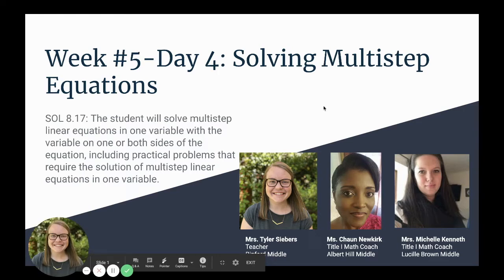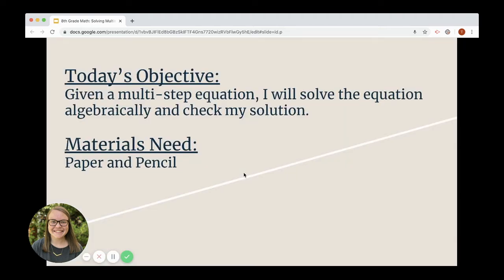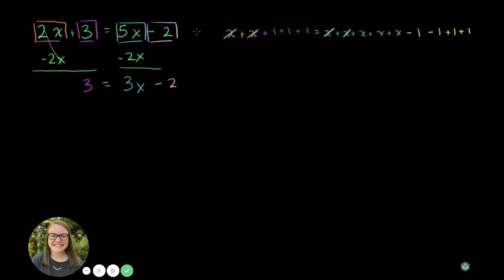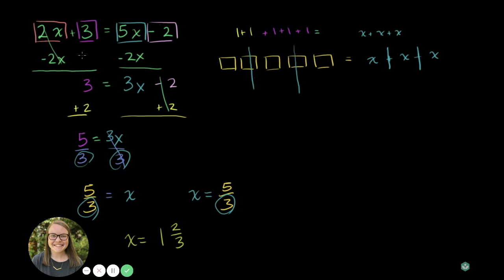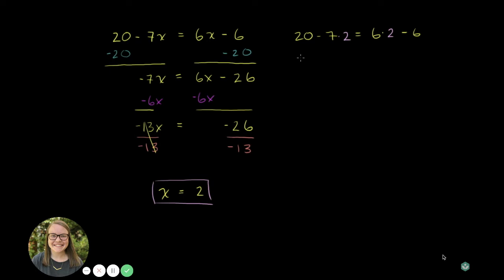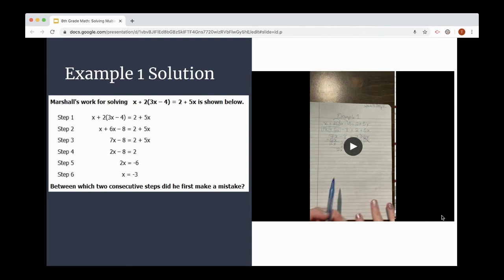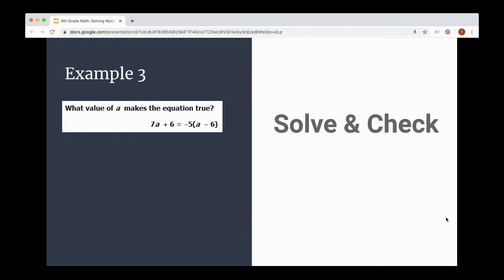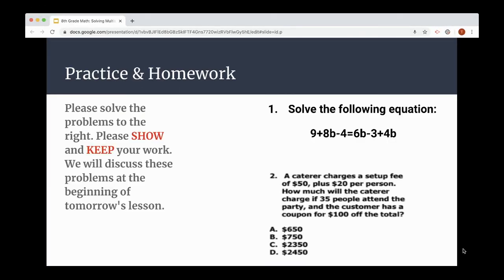RPS 8thMath SolvMultistepEq w5d4